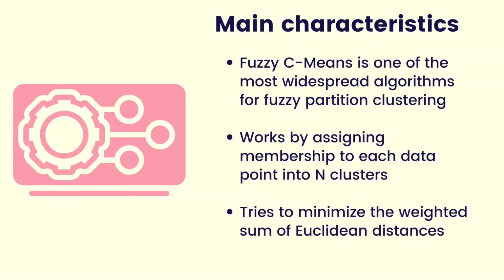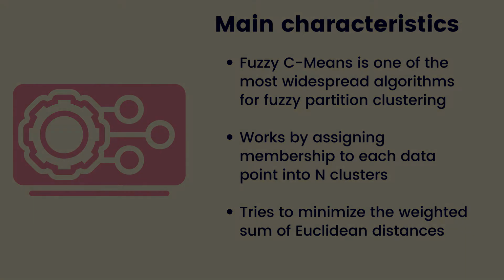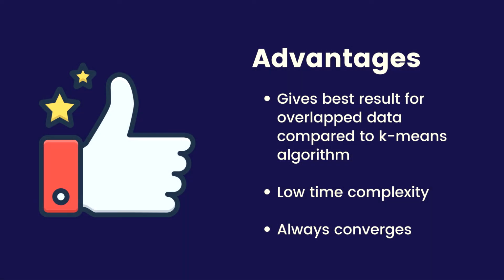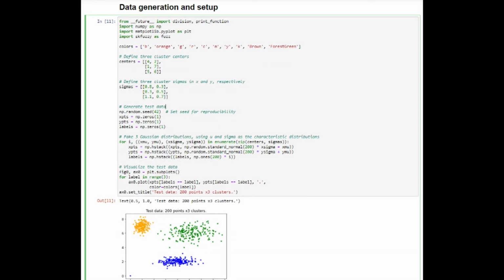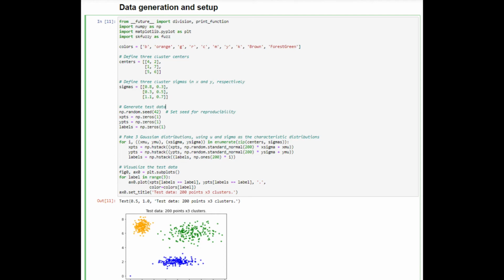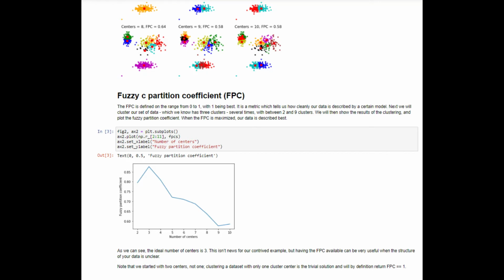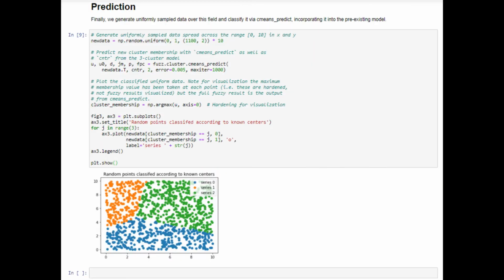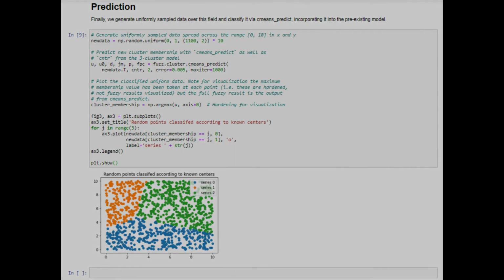Data mining - Fuzzy C-means algorithm